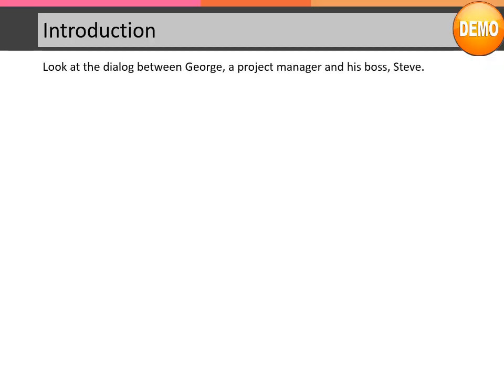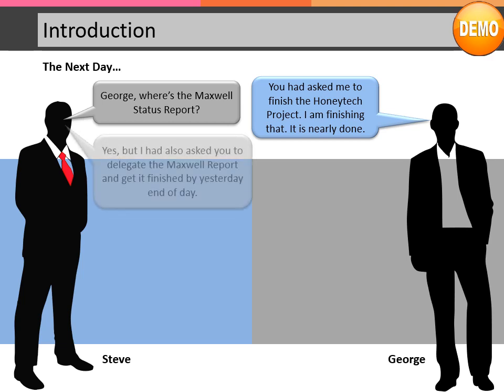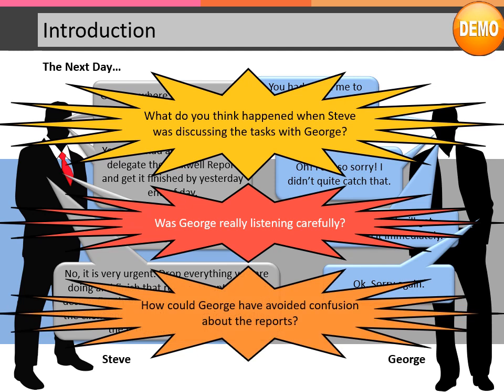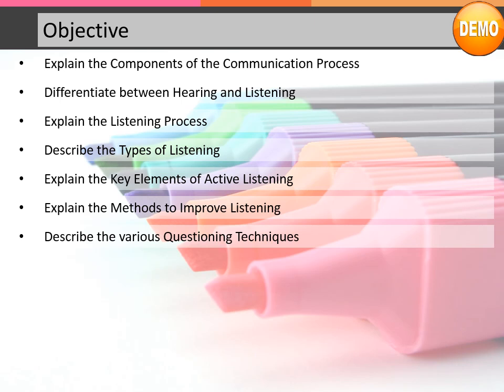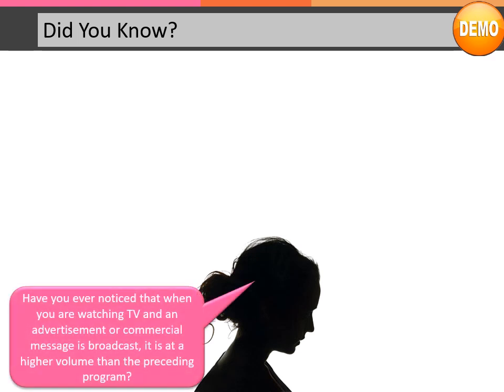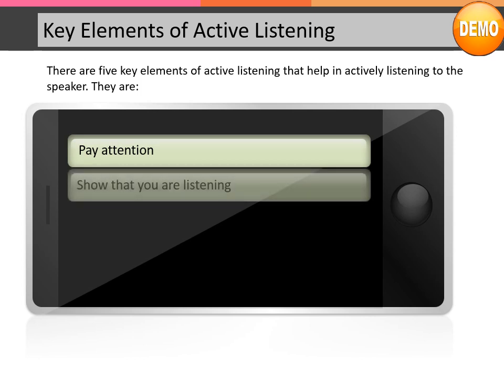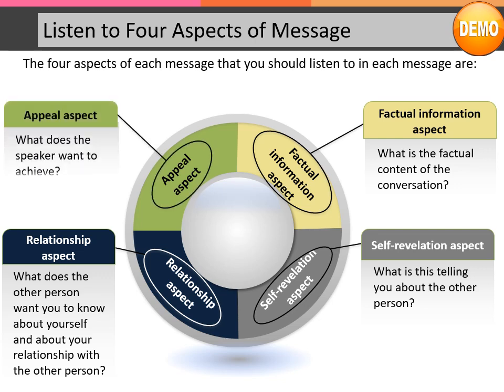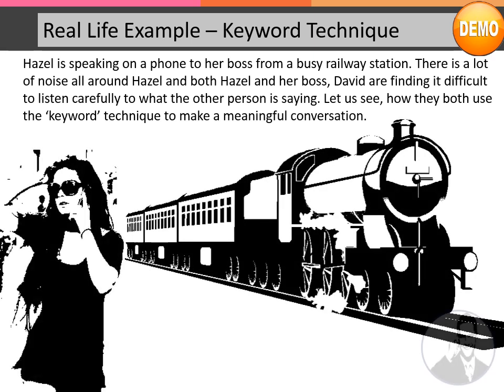Listening Skills Demo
This is a Demo Video Course - Listening Skills